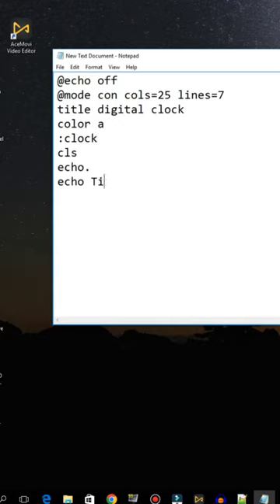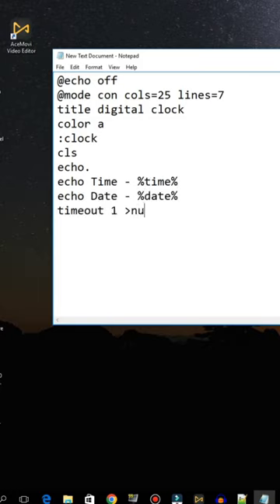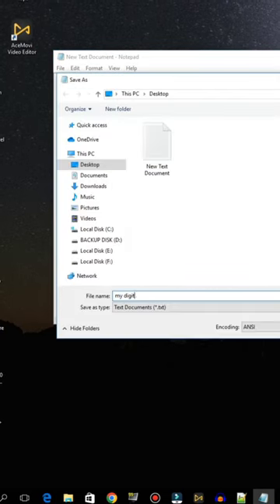Digital Clock In 11 Lines